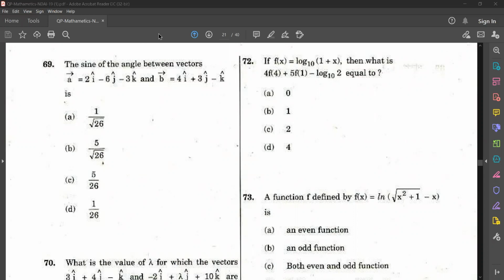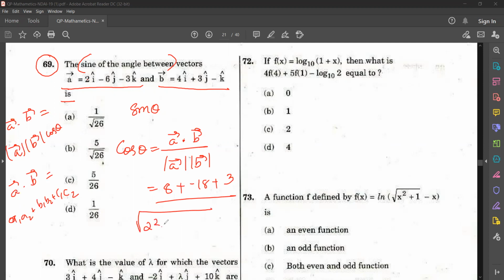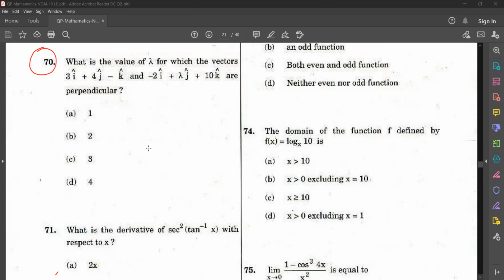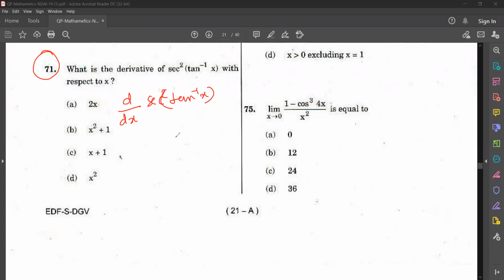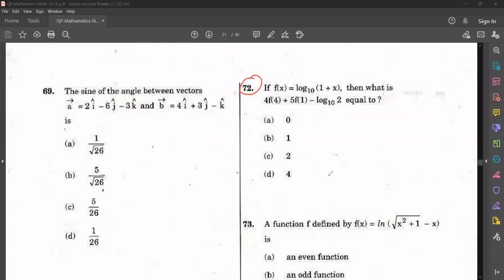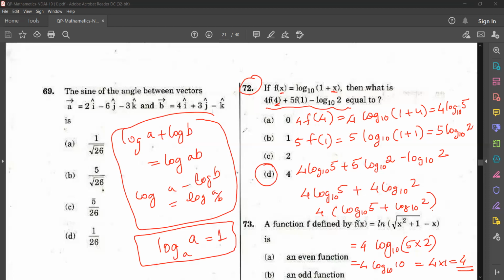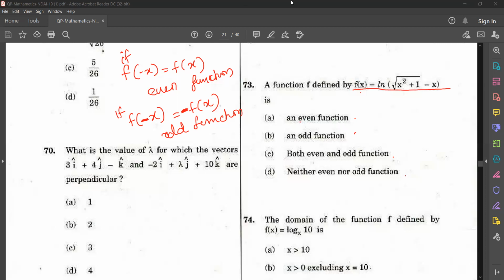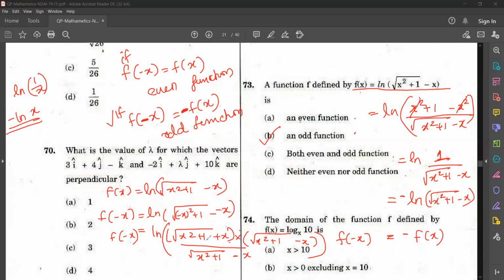NDA PYQ 17 Oct